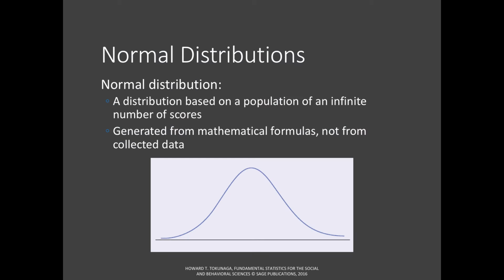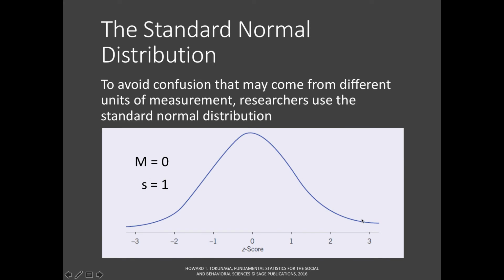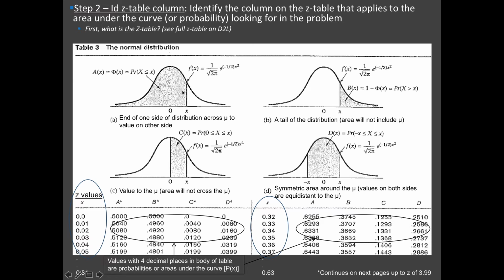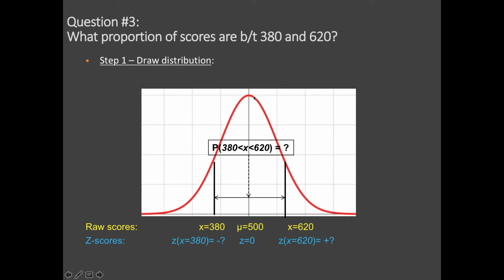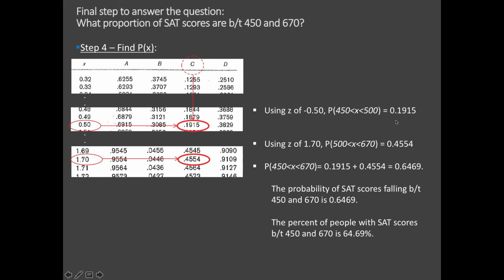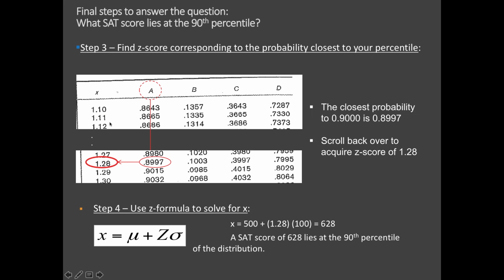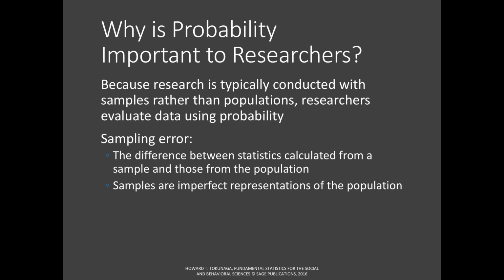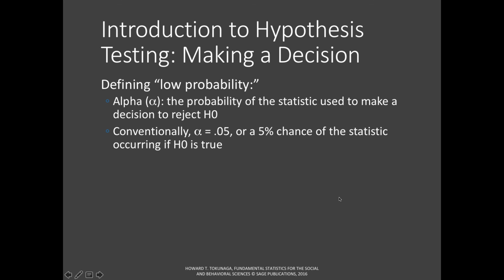Lecture Oct 24, 2016 - Part 1